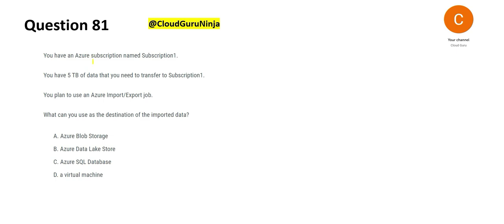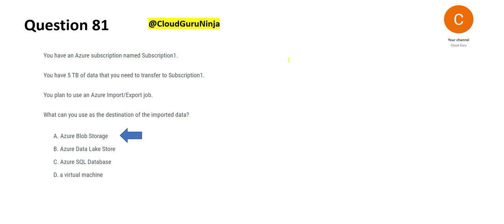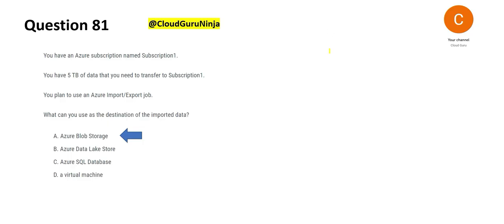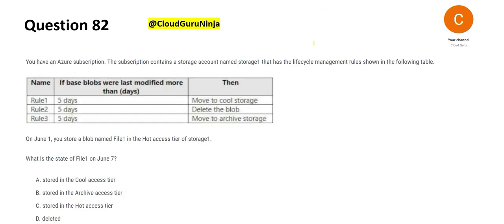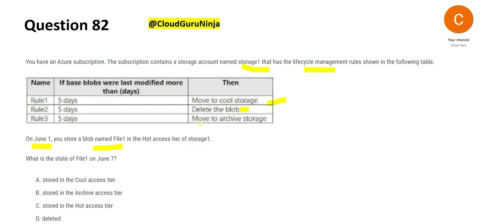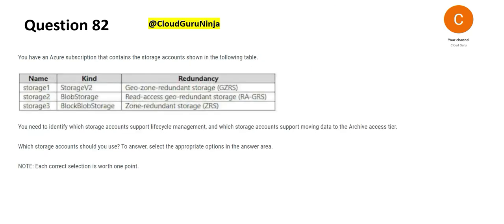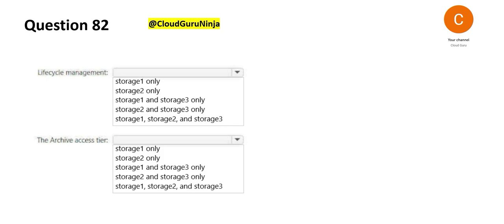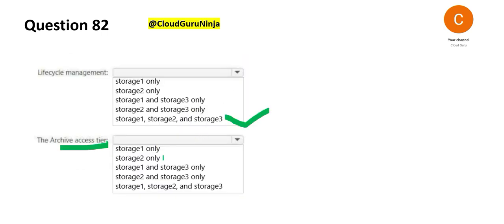PART 25 - AZ 104 - Azure Administrator Associate - Certification Questions